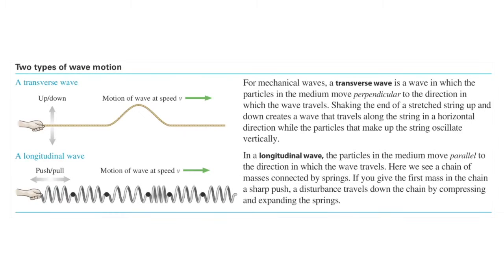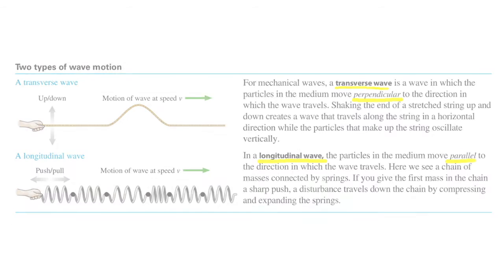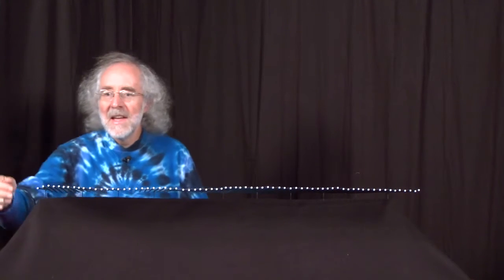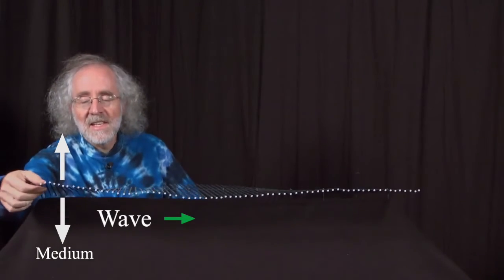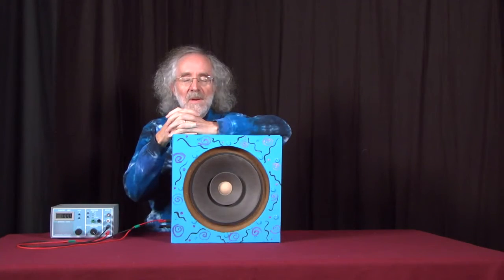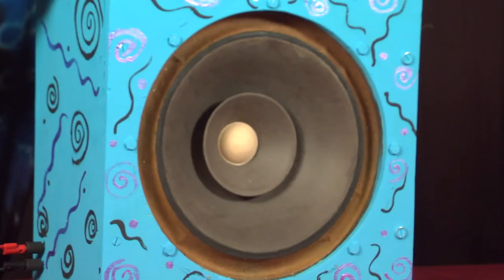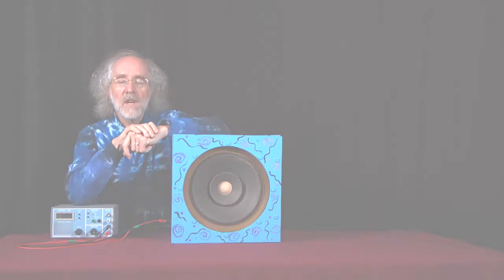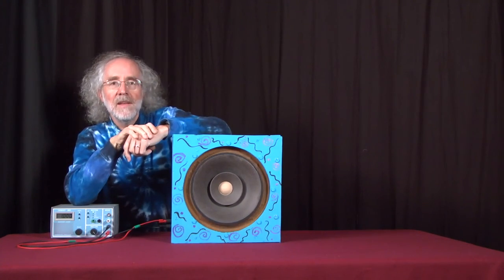The Nature of Waves 5